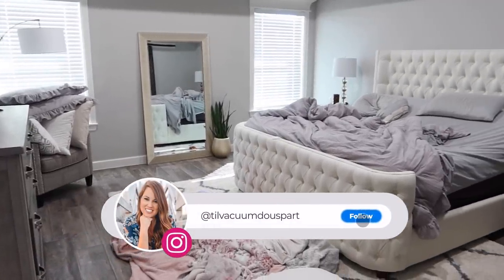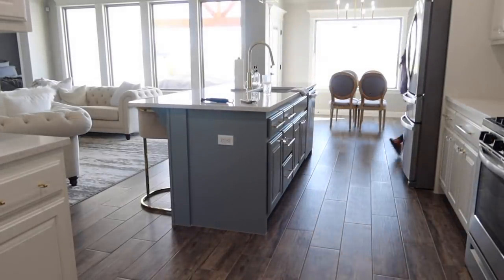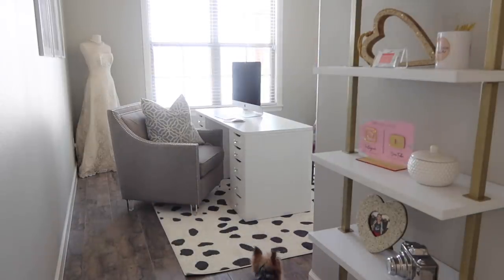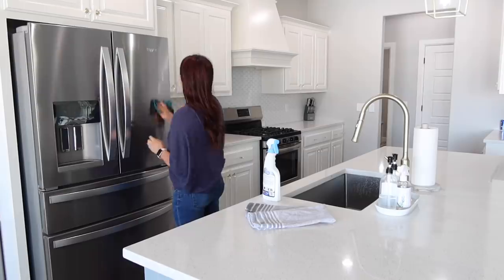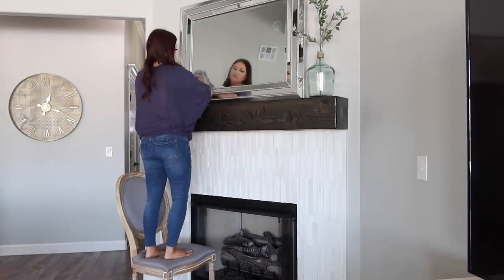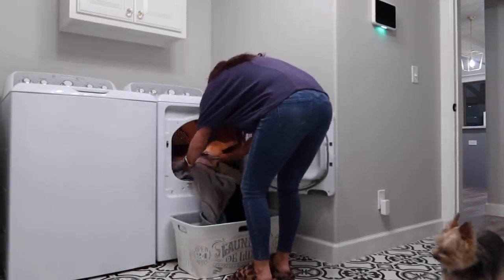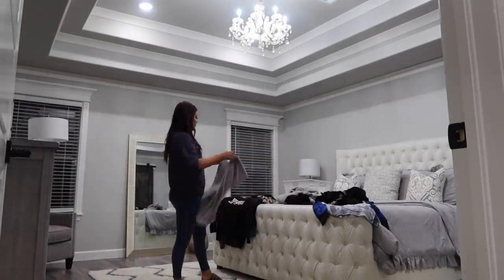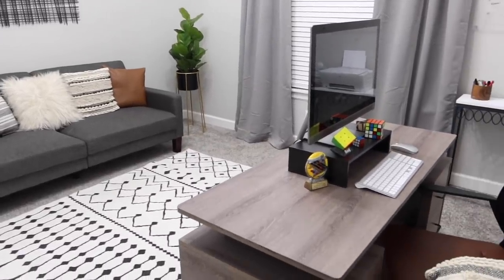MESSY ALL DAY CLEAN WITH ME | *EXTREME* WHOLE HOUSE CLEAN WITH ME 2021 | ALL DAY CLEANING MOTIVATION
Hey guys! I like to post motivating cleaning, decorating, organizing decluttering and home project videos! Today I'm bringing you an all day messy clean with me packed with tons of cleaning motivation!

My Hoover Vacuum
My Shampooer
Bedroom Lamps
My Comforter

Chapters Added:
0:00 - Intro
0:59 - Master Bedroom Cleaning
8:19 - Laundry
11:31 - Kitchen, Glass and Mirror Cleaning
21:09 - Folding Laundry
26:34 - Putting House to Sleep